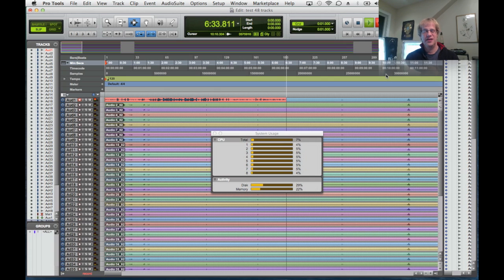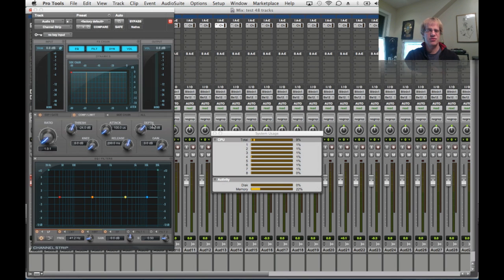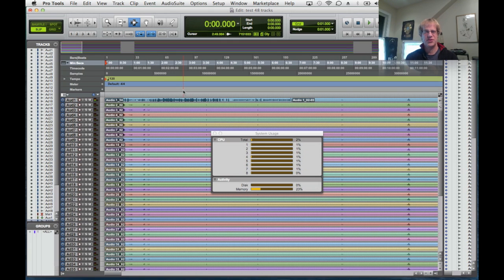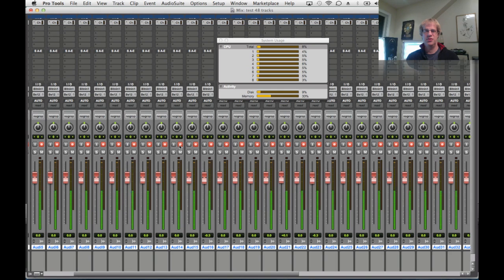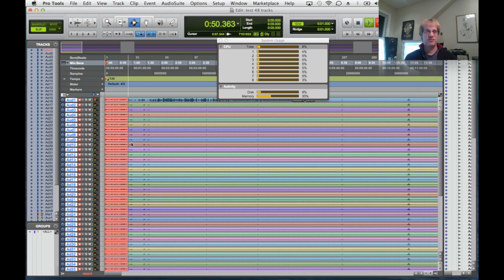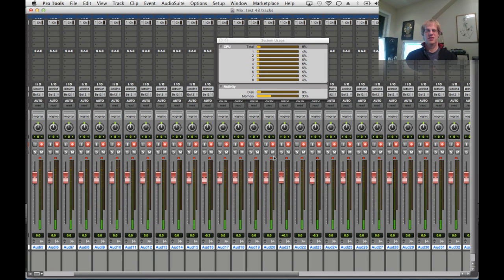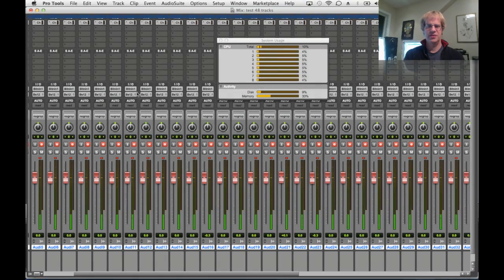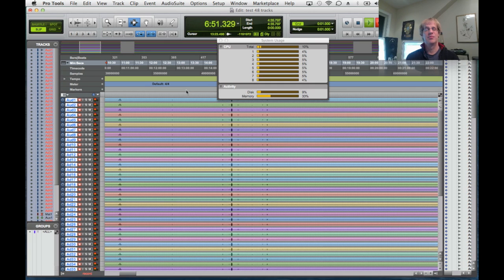Mavericks and Pro Tools 11 part 2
I continued my testing with Pro Tools 11 and Mavericks, sorry for the poor audio quality,
I used my internal Macbookpros mic for the test. I recorded 48 tracks onto my internal drive #2 which is a 7200 western digital drive that replace my DVD drive, and my system drive is the OWC Mercury Elite 6g 230 gig. Pretty solid results. Remember you should always backup your system drive before installing a new OS update and or a new Pro Tools update as you may have to revert to your older setup when the problems occur, I use carbon copy cloner for this.